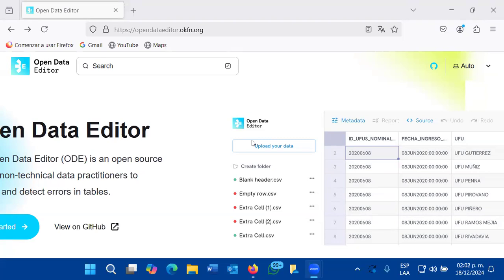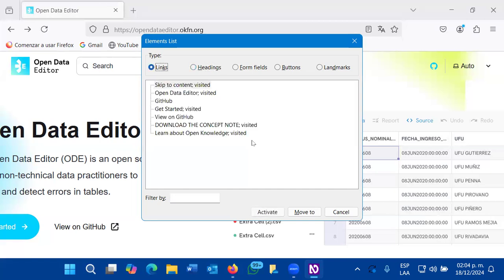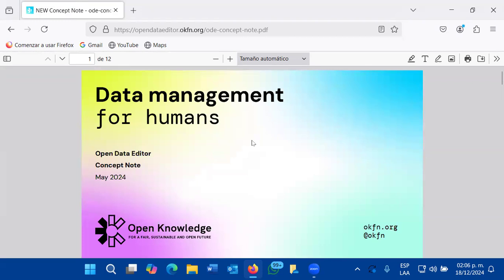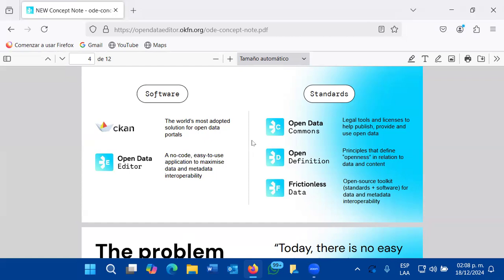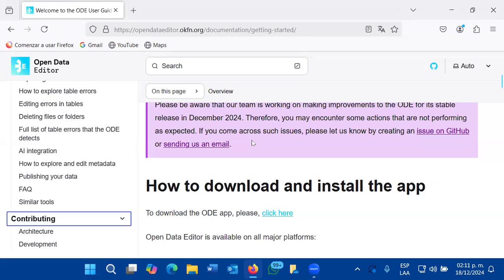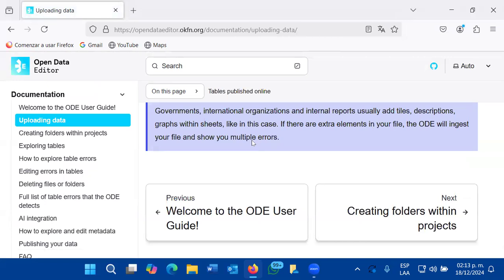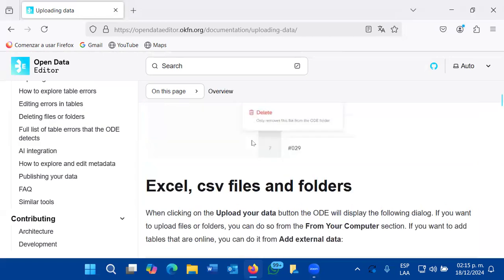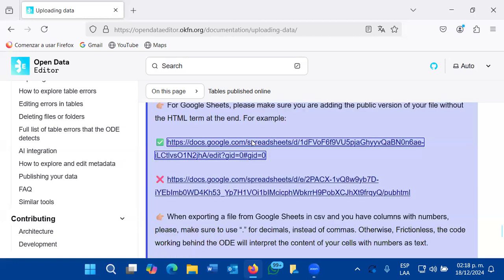Open Data Editor Web - User Guide - Screen reader testing with NVDA & Firefox